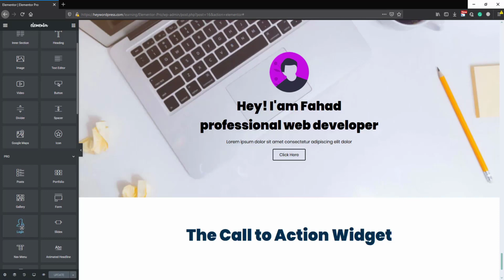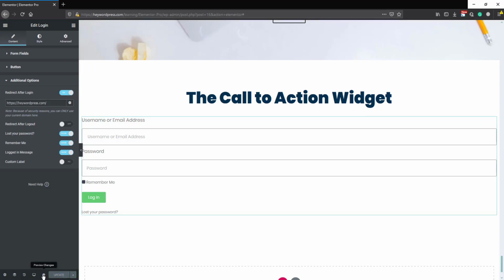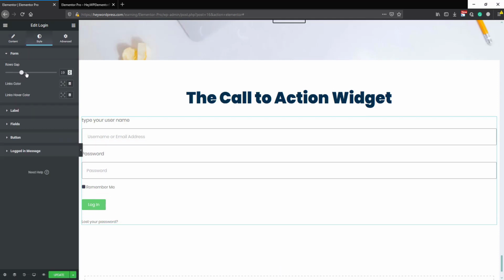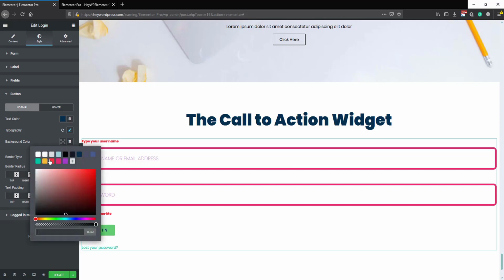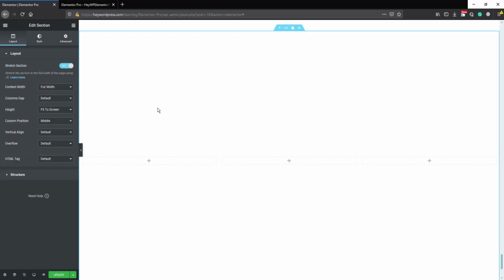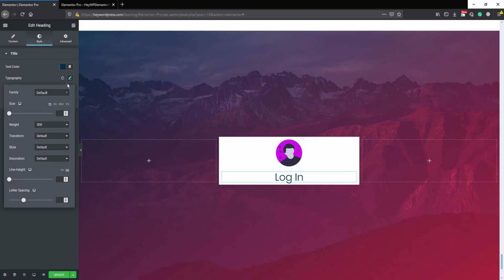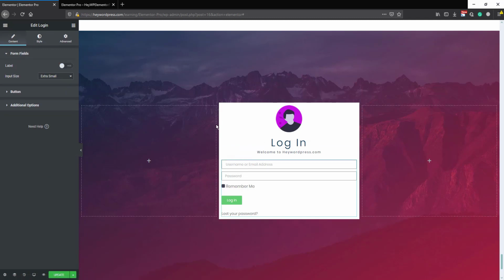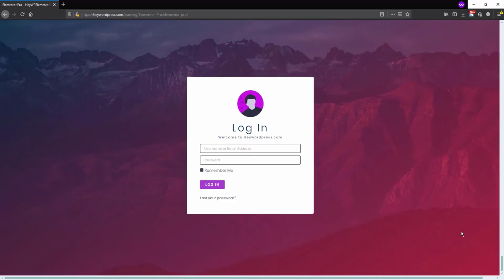Log In​ Widget Tutorial | Elementor Pro Tutorial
In this Log In Widget Tutorial, I've explained everything about the login element. And, you’ll get to know how to create cool features using the login on this Elementor Pro Tutorial.

4 Million+ people started using Elementor Page builder to create their website.

Why?